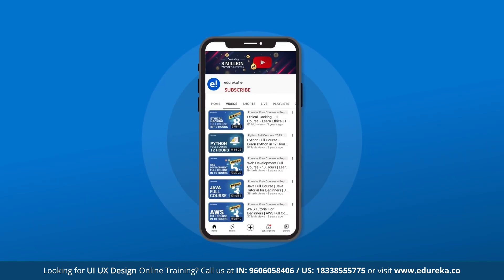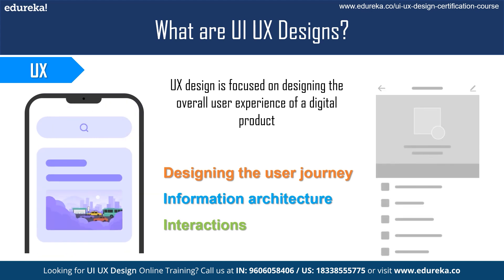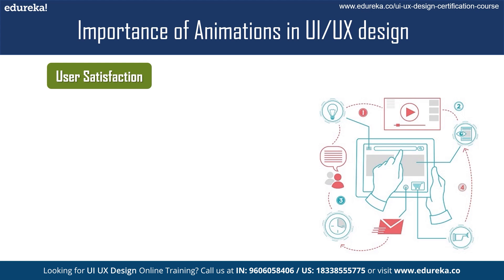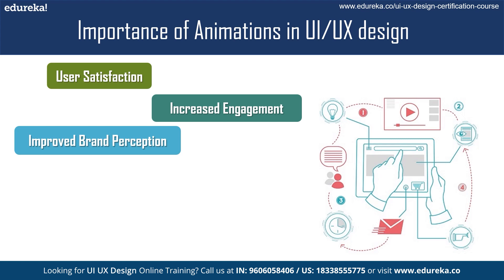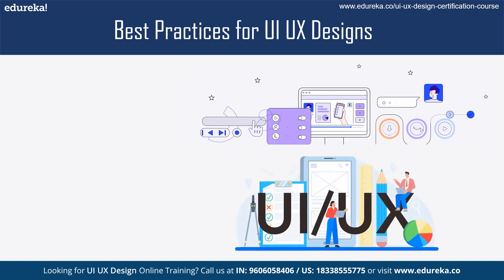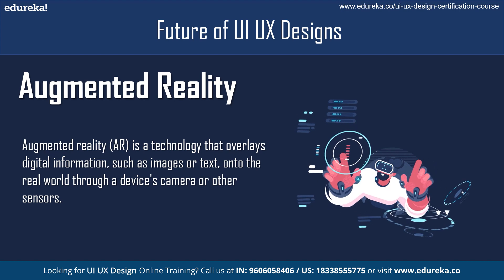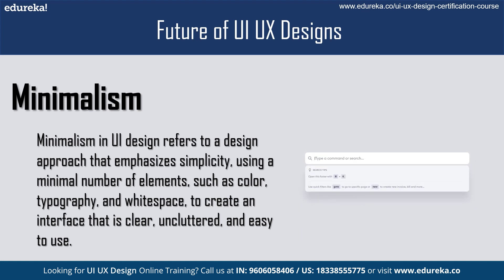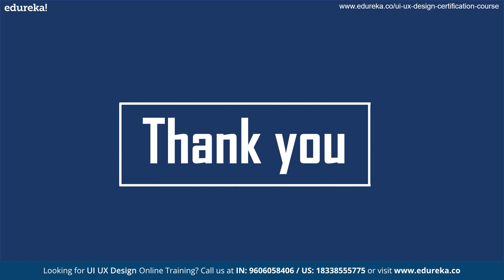What is UI UX Design? | UI UX Design for Beginners | UI UX Design Certification Course | Edureka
UI UX, UI (User Interface) and UX (User Experience) design are two integral components of creating a successful digital product or service. UI design focuses on designing the visual elements of the user interface, including layout, typography, color scheme, and overall look and feel, while UX design focuses on understanding and improving the user's overall experience with the product or service. The goal of both UI and UX design is to create a seamless and enjoyable experience for the user that meets their needs and expectations. Through research, prototyping, and testing, UI and UX designers work together to create user-centered designs that are both functional and aesthetically pleasing.